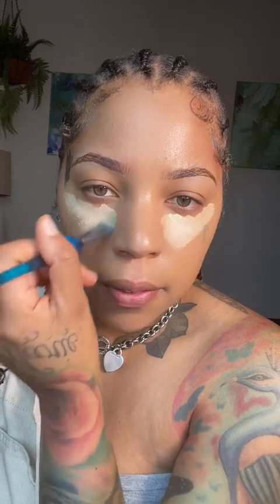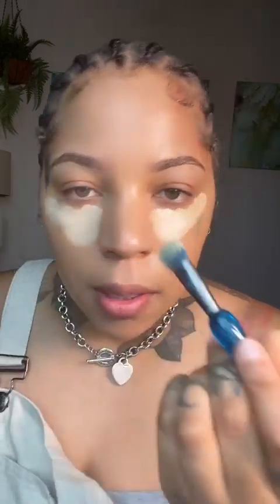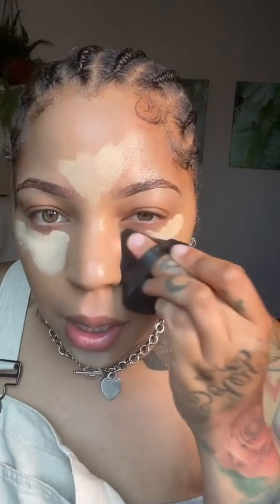Full face using Danessa Myricks Beauty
Using a full face of Danessa Myricks makeup.